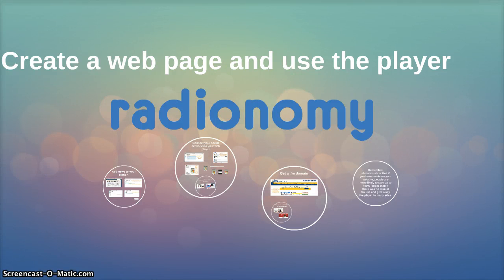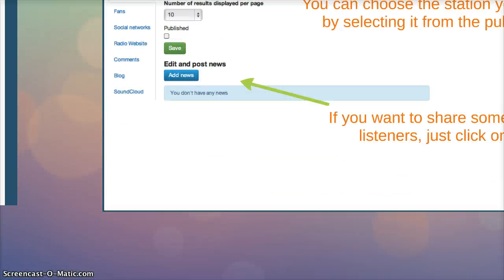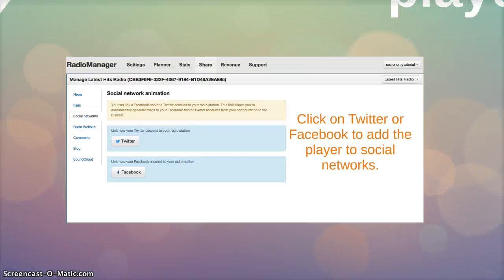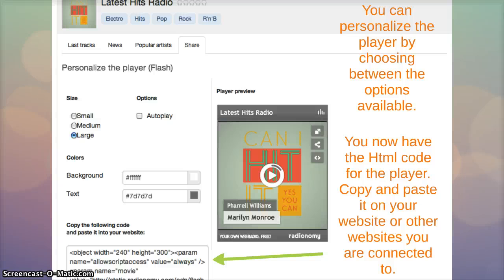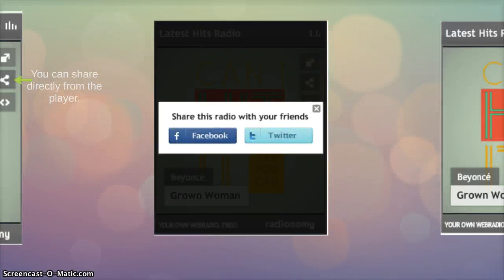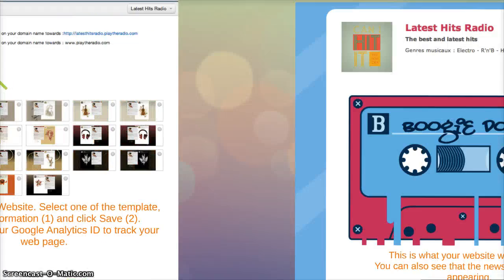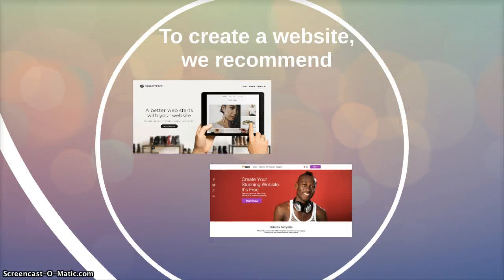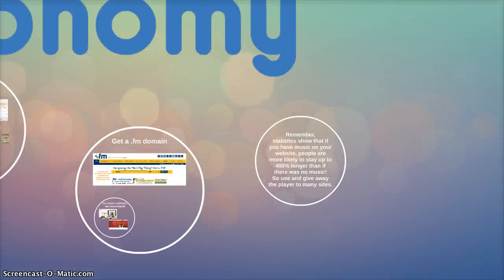Tutorial: Create a web page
In this tutorial, we will talk about sharing news, players, social media, and how to embed your player.